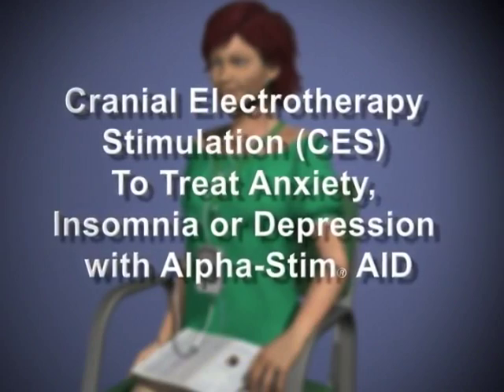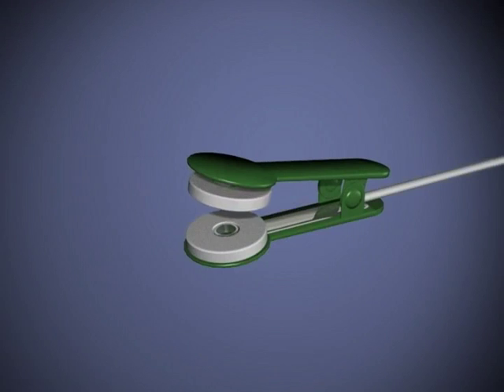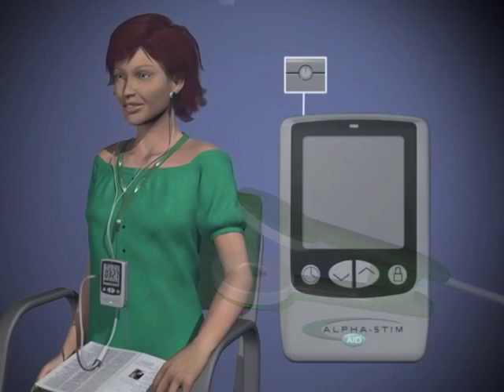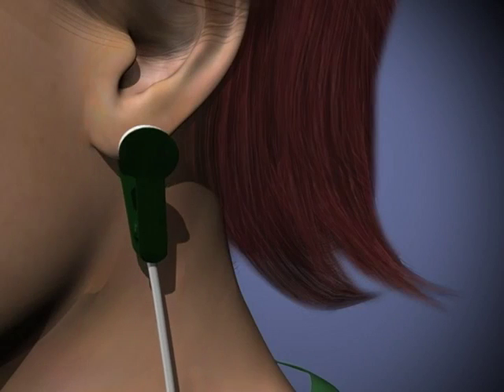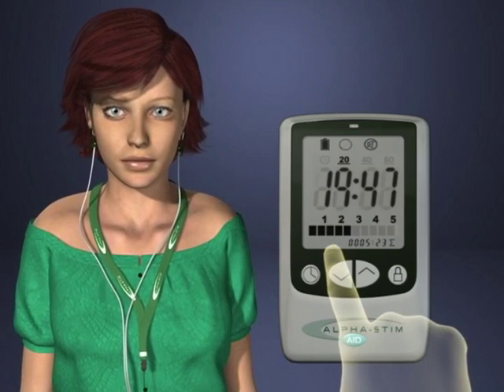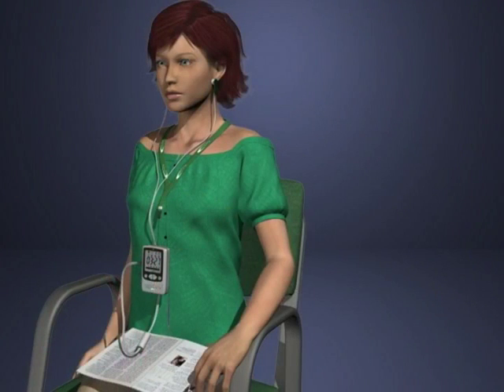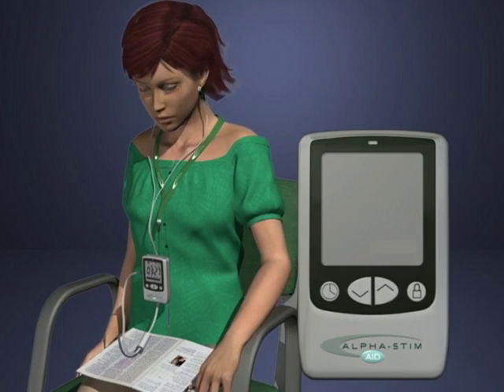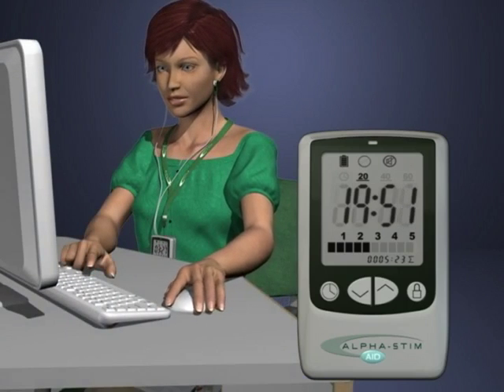Alpha Stim - INSTRUCTIONS